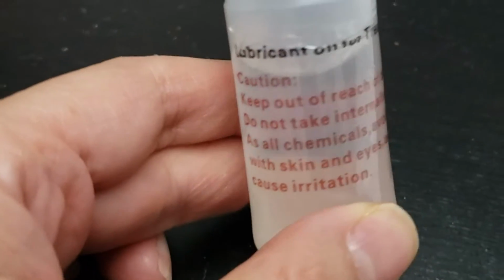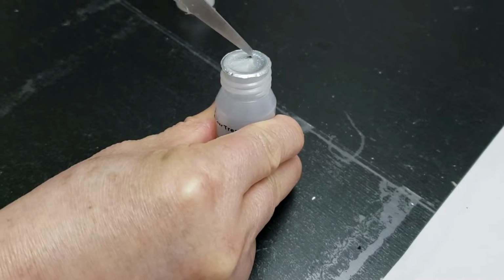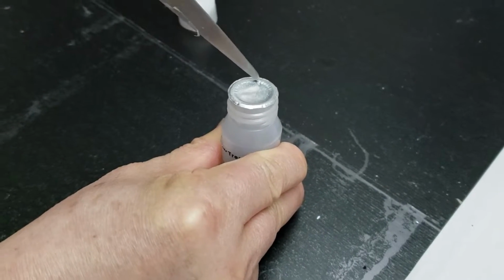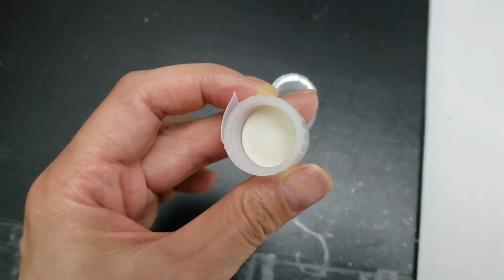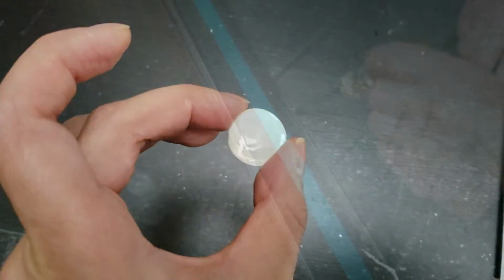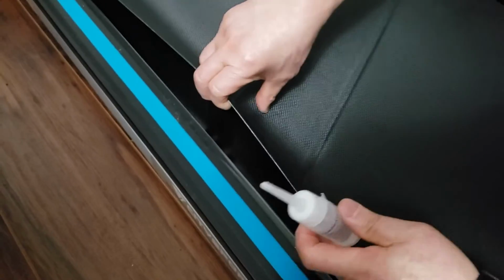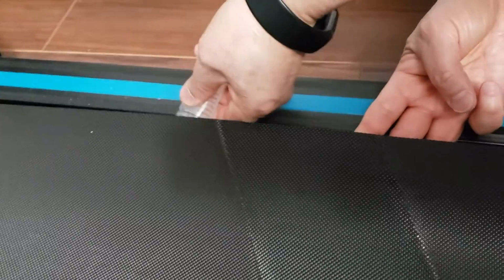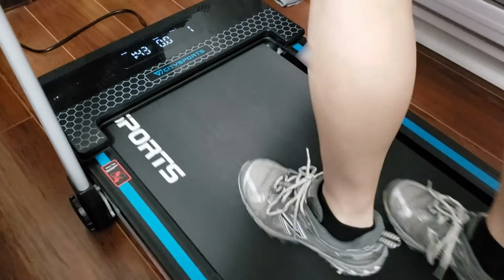Lubricate Your Treadmill To Stop the Squeaking - Demo